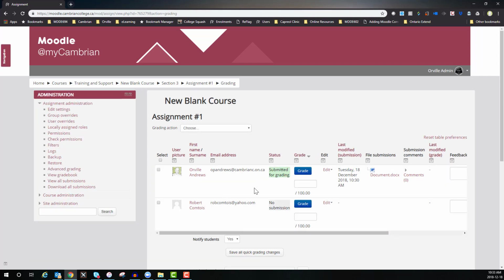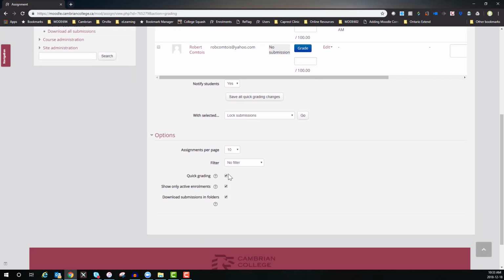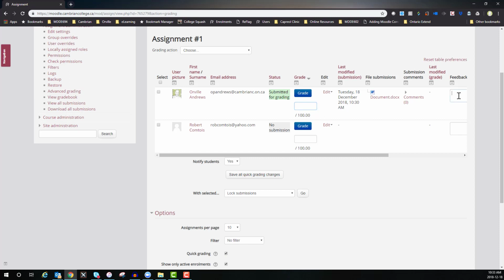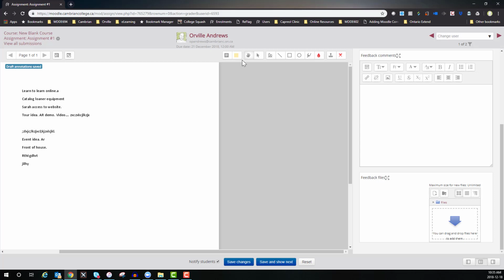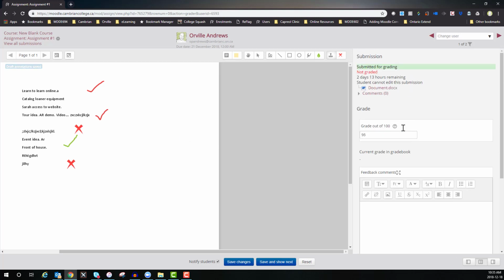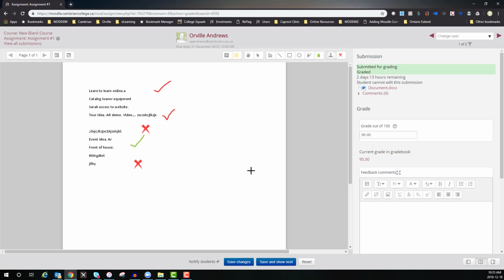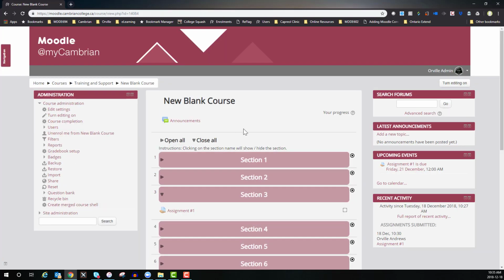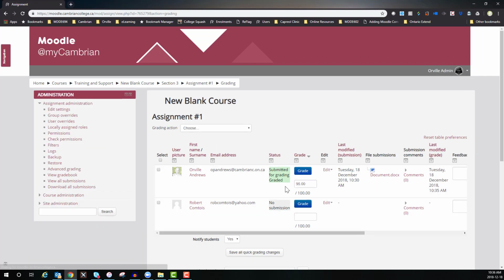Grading Assignments in Moodle